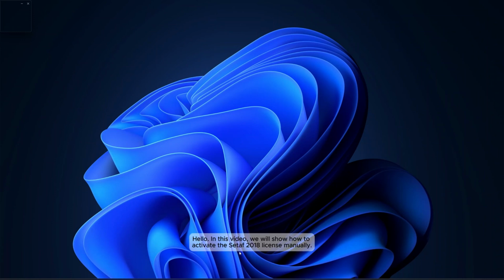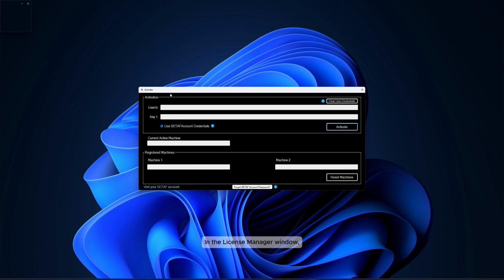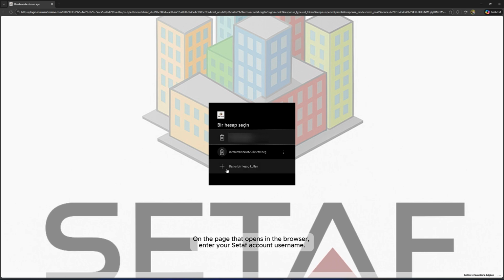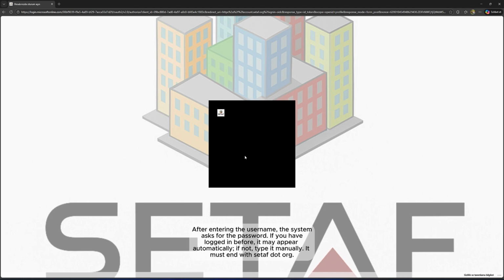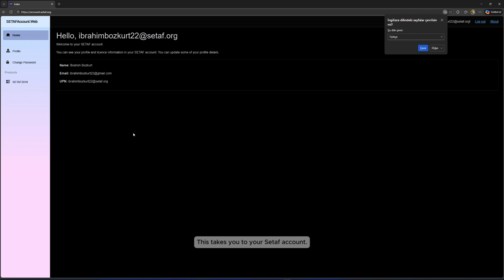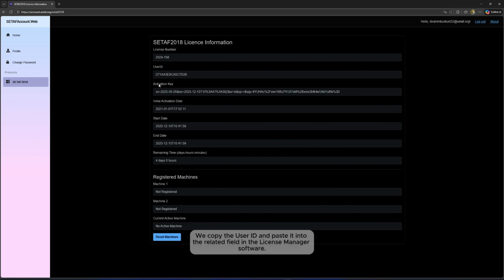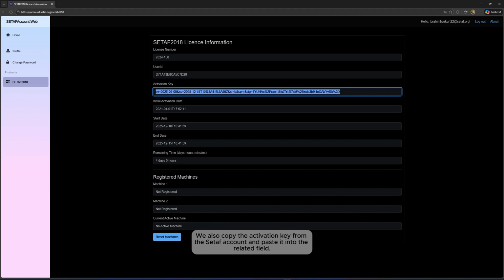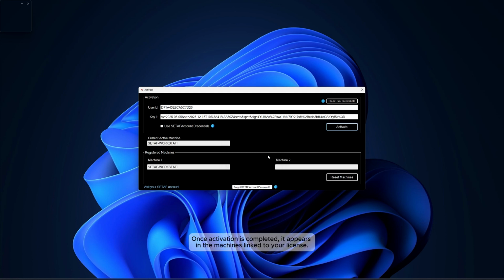SETAF2018 Manual Activation Using User ID and Activation Key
In this video, we demonstrate how to manually activate the SETAF2018 license using the License Manager and your SETAF account details.
🔹 Opening the License Manager from the Start menu
🔹 Disabling automatic SETAF account credential usage
🔹 Accessing the SETAF account through the browser
🔹 Signing in with a setaf.org username and password
🔹 Navigating to the SETAF2018 tab
🔹 Copying the User ID and activation key
🔹 Manually entering license information into License Manager
🔹 Completing activation using the Activate button
🔹 Viewing machines linked to the license
🔹 Confirming the currently active machine